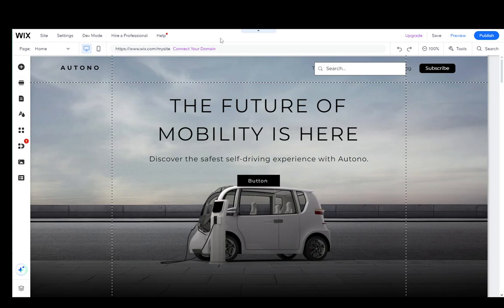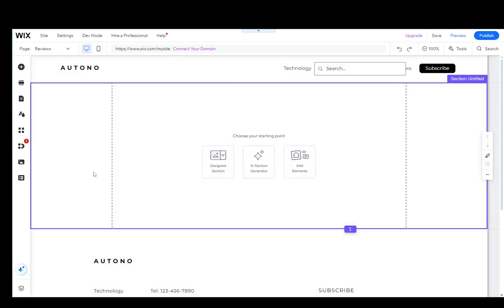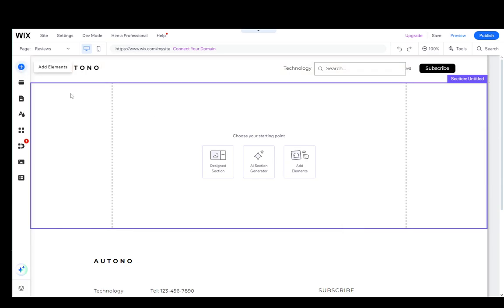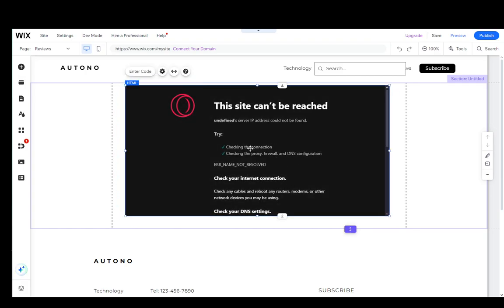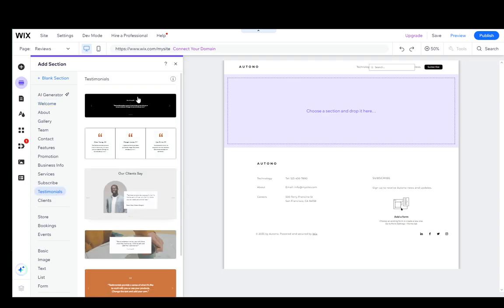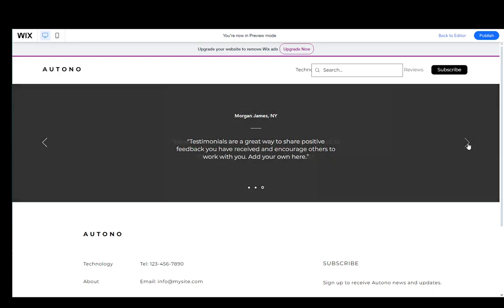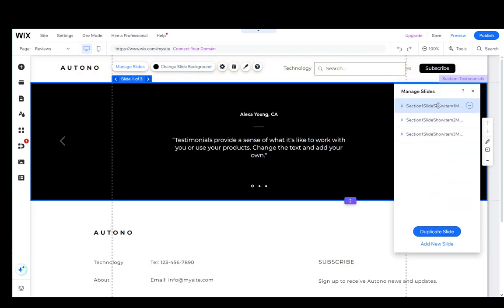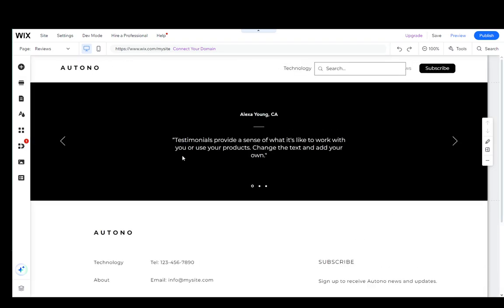How To Create Review Page On Wix Tutorial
Today we talk about create review page on wix,wix tutorial,how to add google reviews to wix website,how to make a website